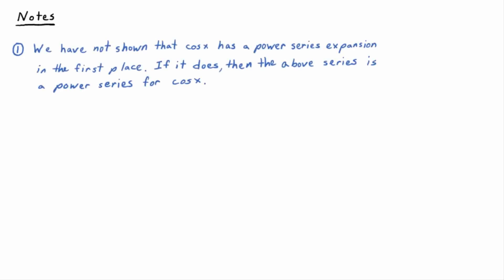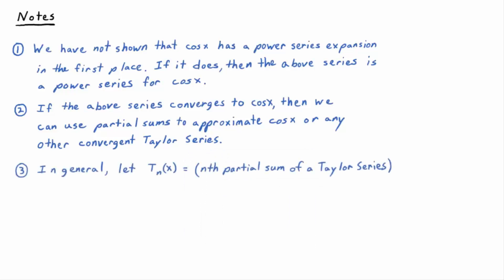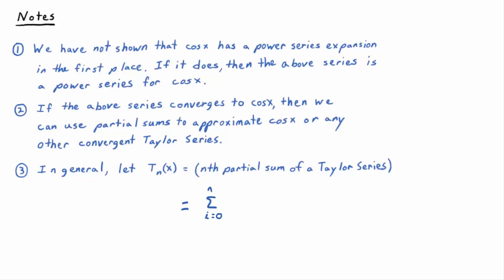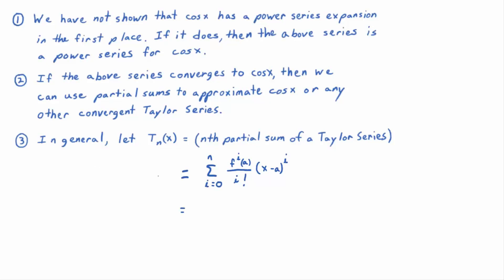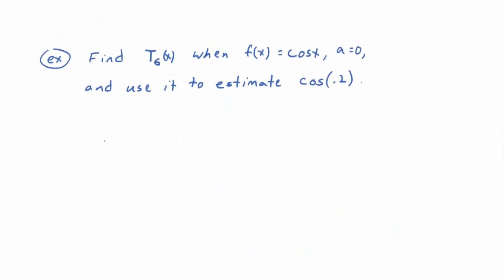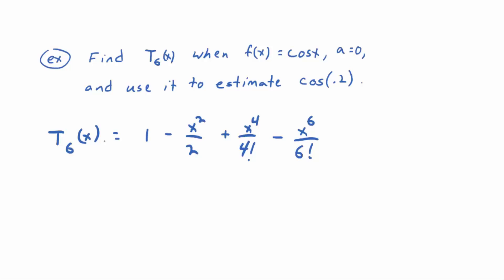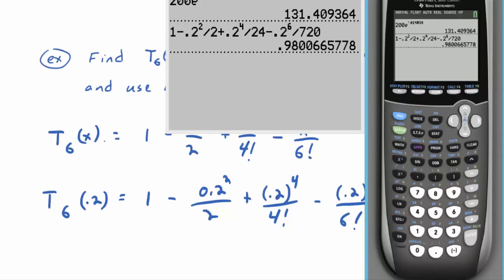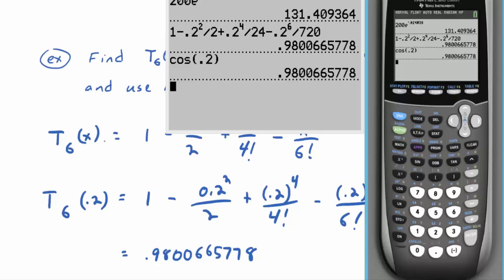Video 11.10.3: Taylor Polynomials